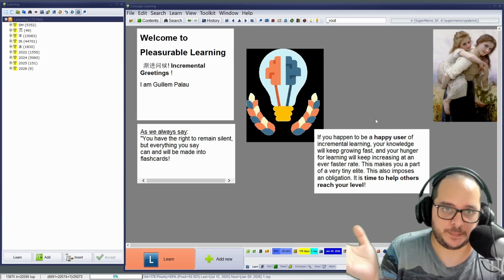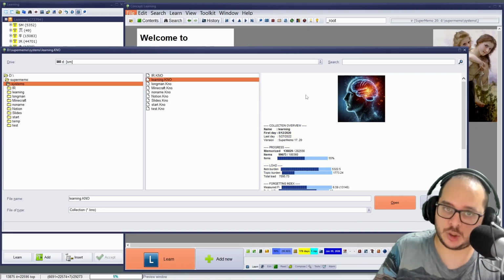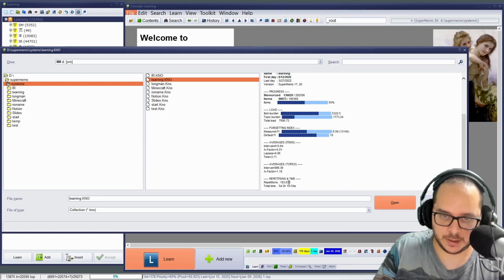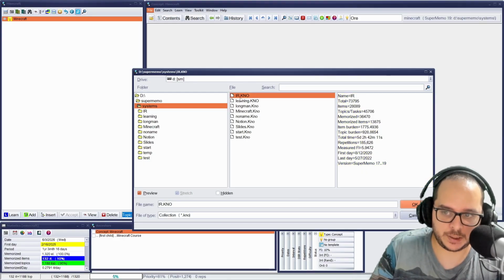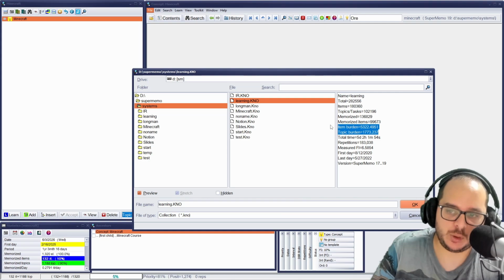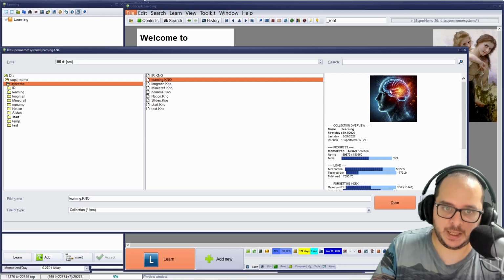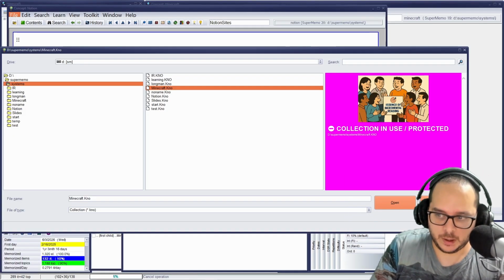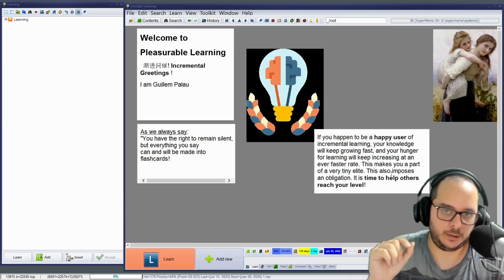New Collection Previewer in SuperMemo 20